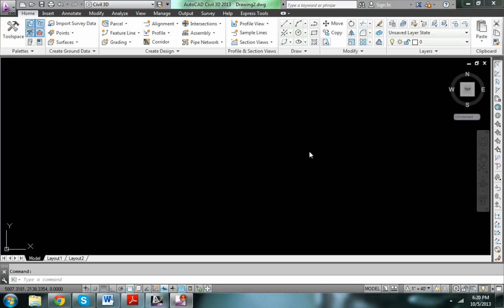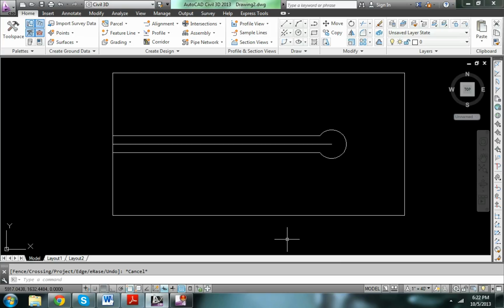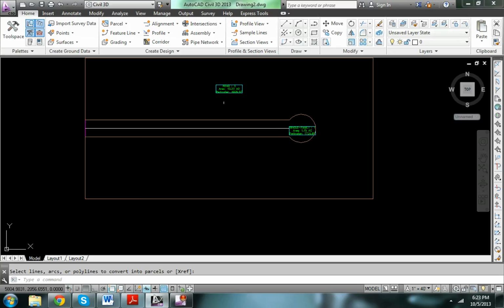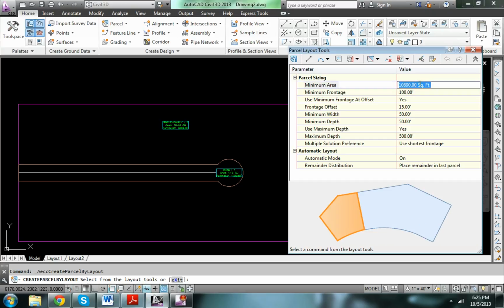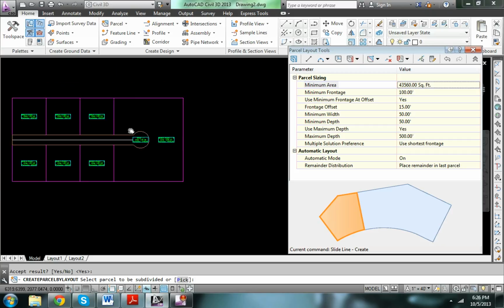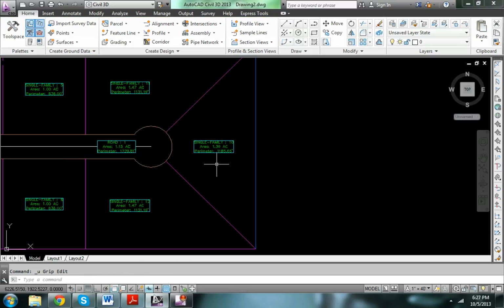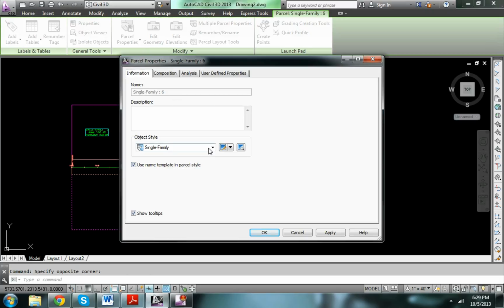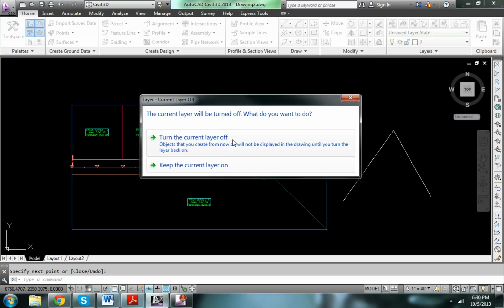Homework 6 Part 1